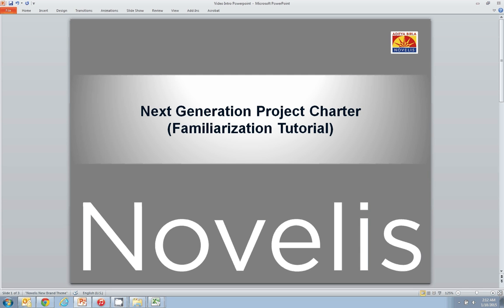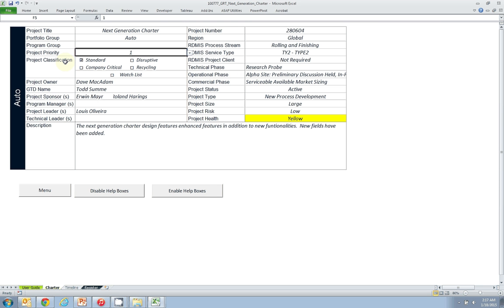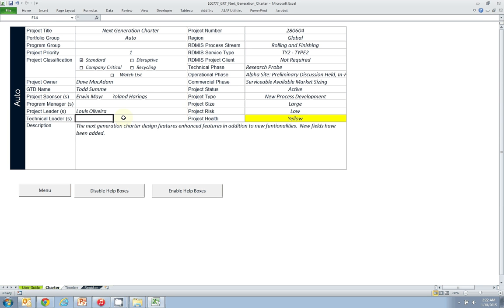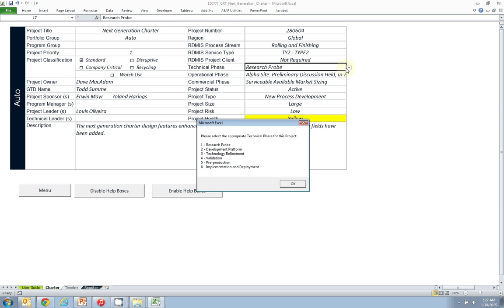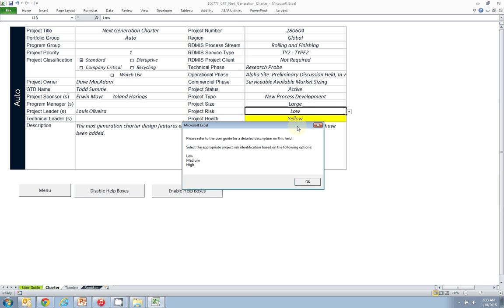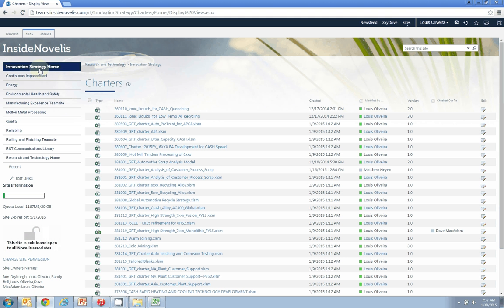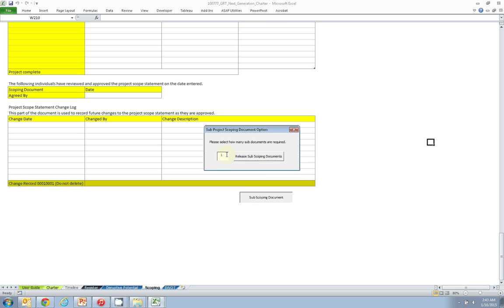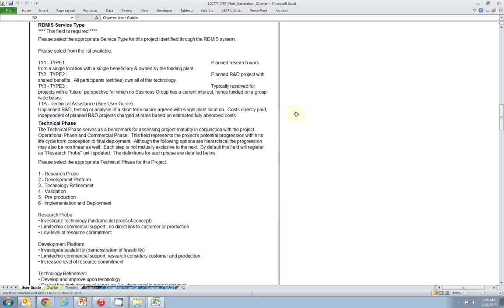Next Generation Charter Tutorial